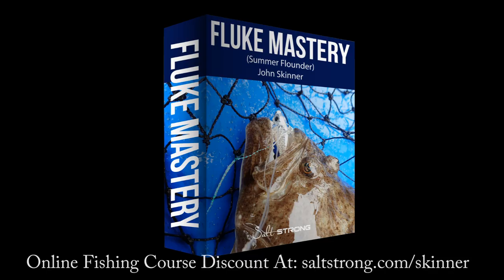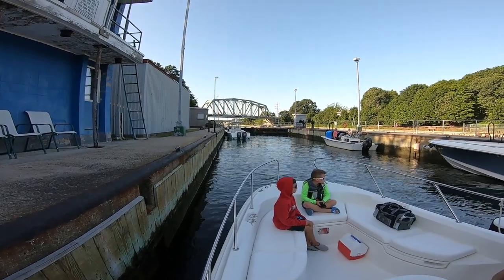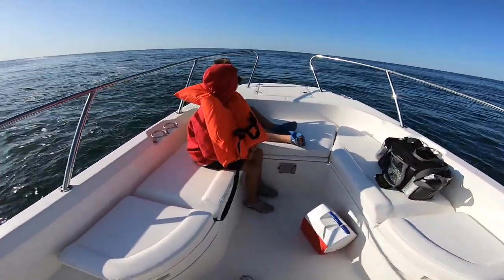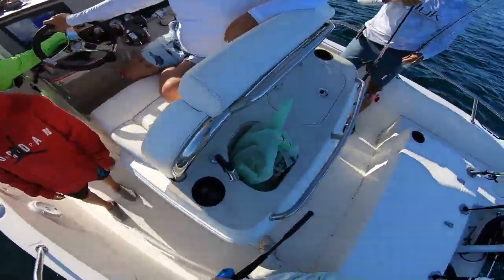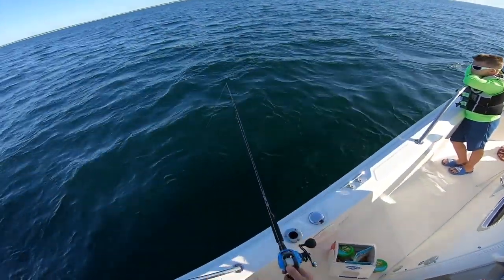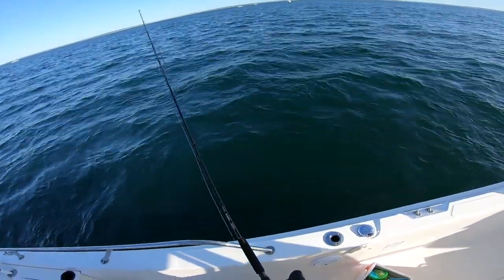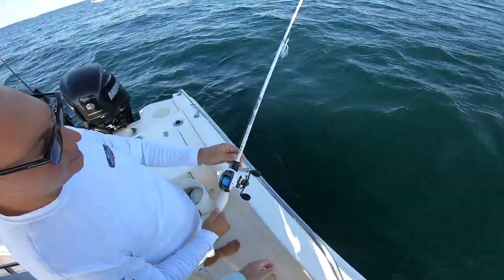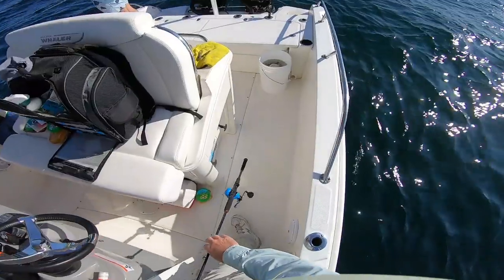Fluke (Flounder) Instructional Trip - Don't miss 12:46!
An summer flounder (fluke) fishing instructional private boat trip produces some beautiful fish, big smiles, and lots of excitement! If you watch nothing else, don't miss the segment that starts at 12:46. Also, a 6-inch Gulp on a plain Berkley Fusion hook worked extremely well as a teaser.
Teaser (Tsunami Glass Minnow)
Berkley Fusion Hook (5/0)
Tackle Bag
Sun Gloves
Neck Buff
Sun Shirt
Wading Pants
Sun Hat with Neck Cover
Leader - 30#
Video Cam, GoPro 7
John Skinner's Fluke Jigging Book